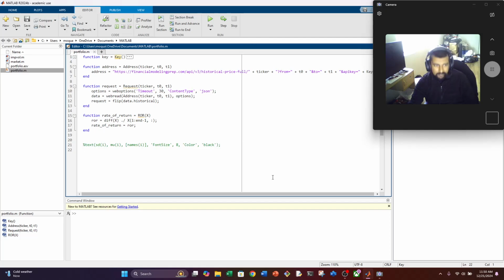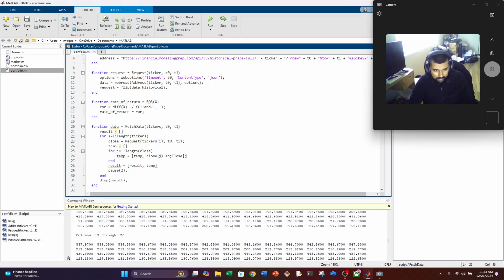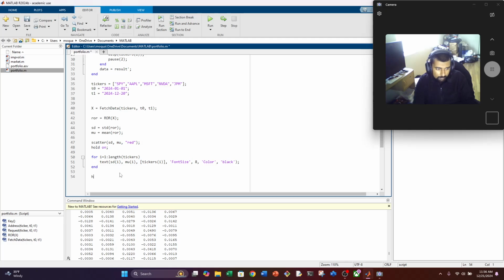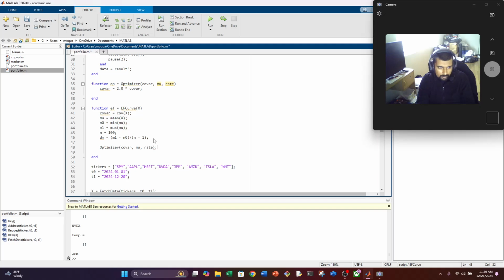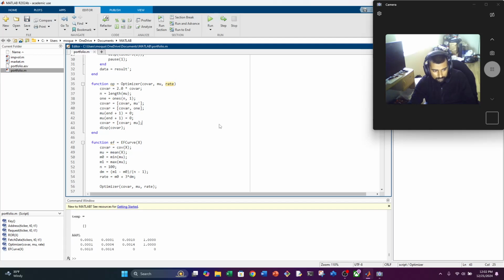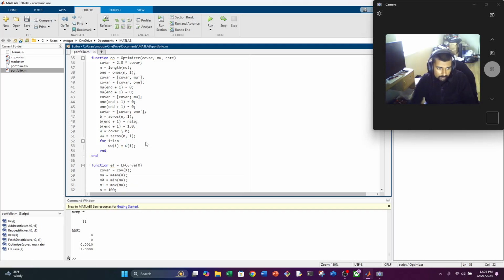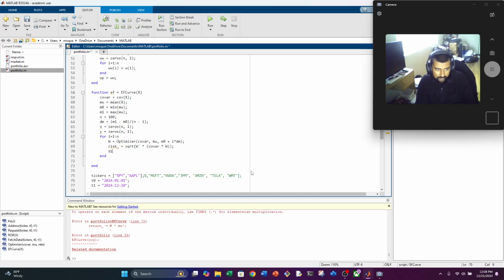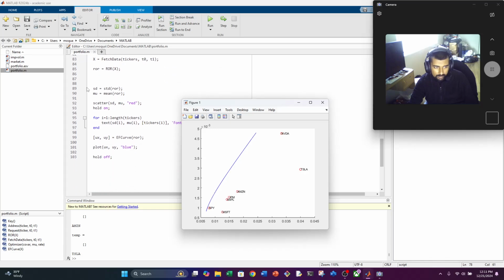MATLAB for Quants: Building the Efficient Frontier (Portfolio Optimization Basics) [Part 1]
In this video I use Matlab to fetch market data via REST request from Financial Modeling Prep's API and generate an Efficient Frontier curve using some linear algebra.